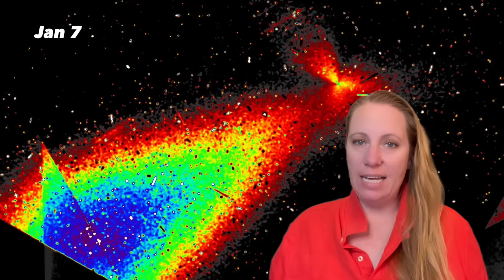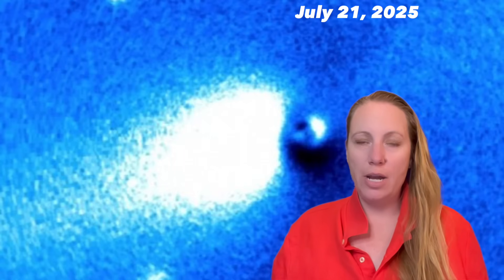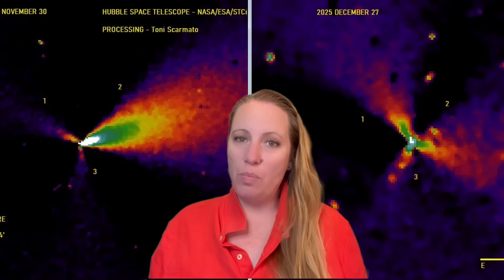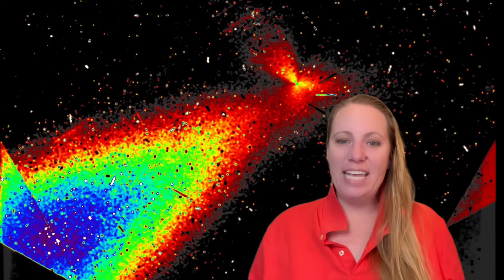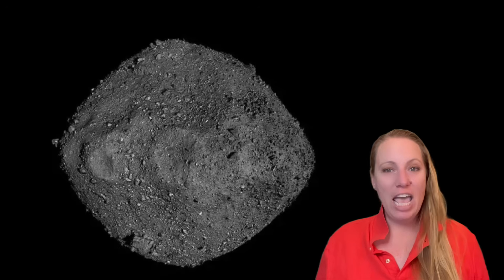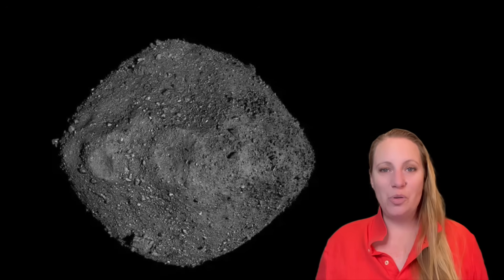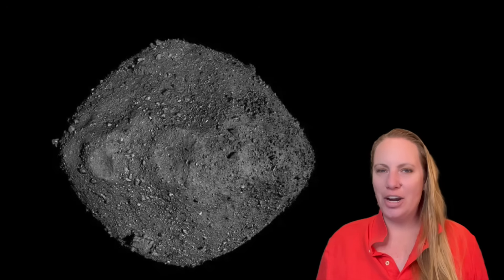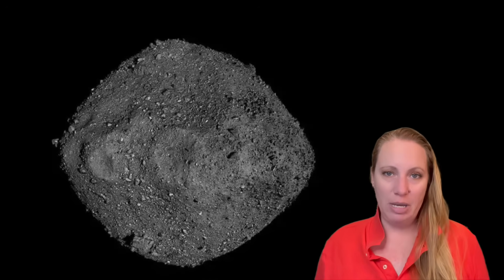NEW Hubble Images from Jan 7 SHOW 3 Jets in 120 Degree Angles between EACH ! HOW is that possible ?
The Remarkable Anti-Tail Jet of 3I/ATLAS in New Hubble Images from January 7th, 2026 ! This is how Avi Loeb describes this huge anomaly of Interstellar Object or Comet or space craft 3I/Atlas
What are the chances that this is happening ? It get's stranger by the day !